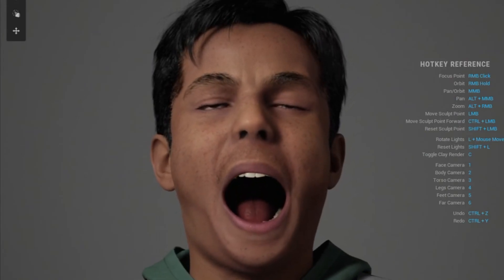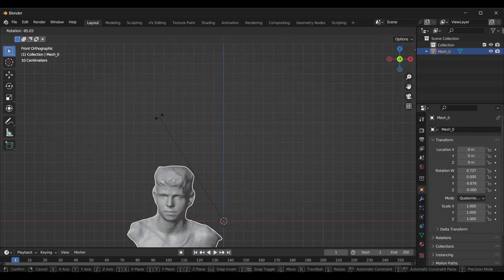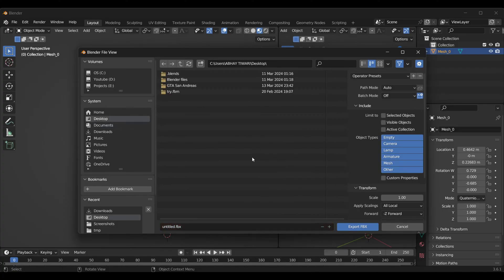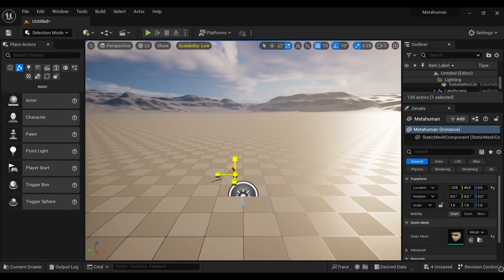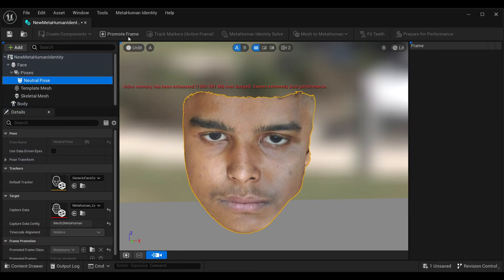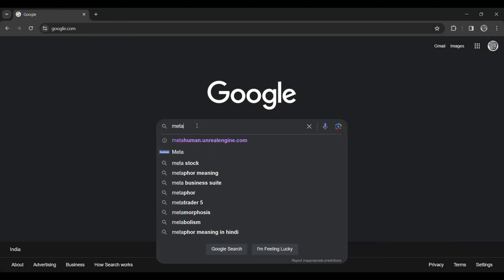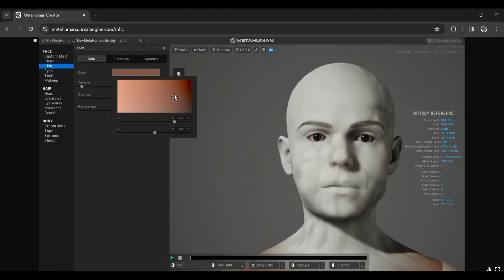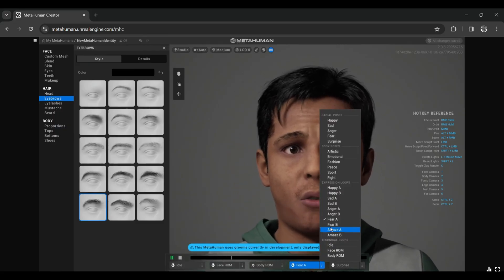Using Android Phone for creating Metahuman! | p1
How to make metahuman using your android phones camera! | Using Android Phone for creating Metahuman!

Discover how to make your own digital characters, including Metahumans, using just your Android phone! This simple tutorial guides you through the process step by step, from choosing the right apps to customizing features and animations. No expensive equipment needed – just your Android device and a spark of creativity. Perfect for beginners and seasoned artists alike, join me in exploring the world of digital character creation. Let's bring your imagination to life! Let's create together!